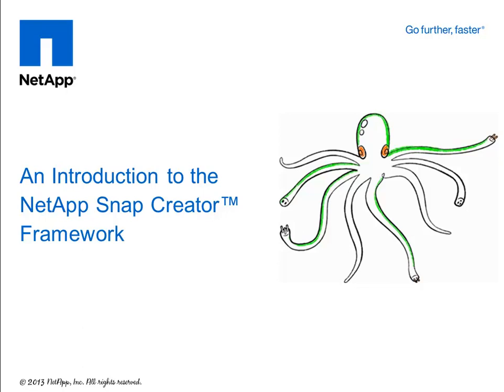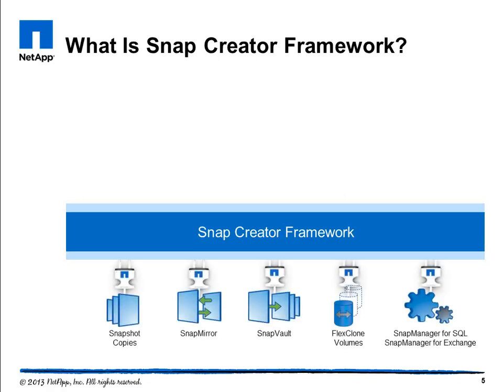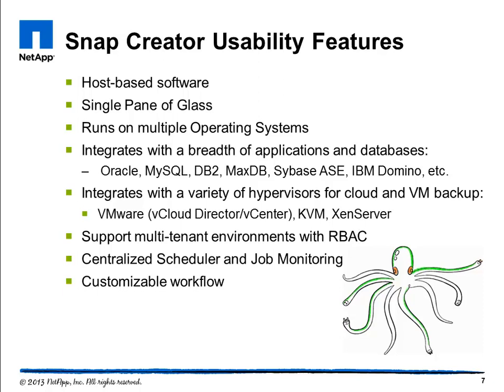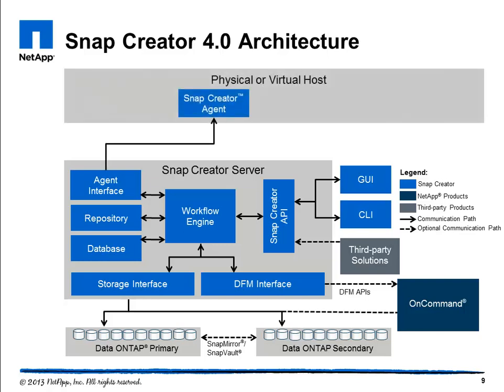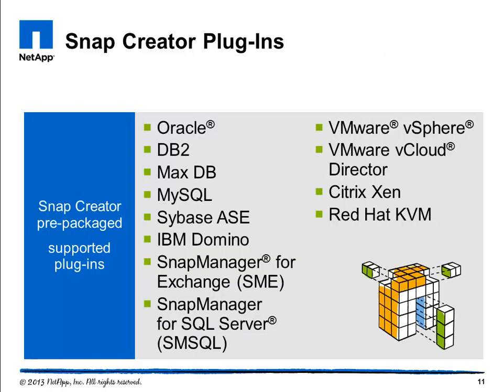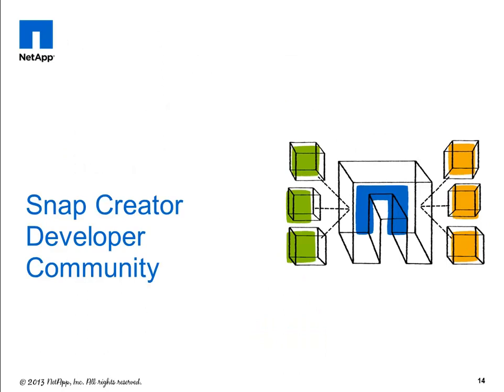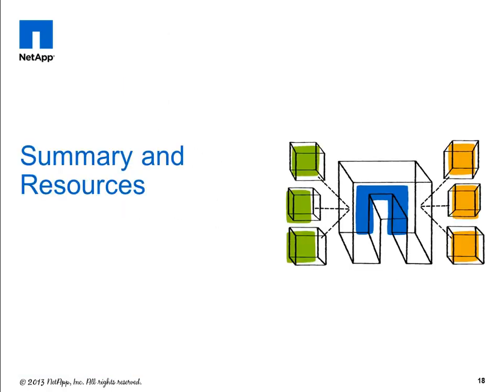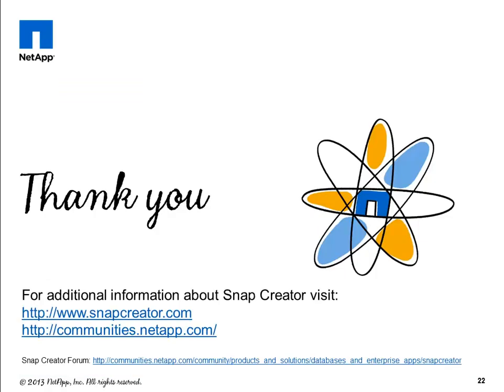Introduction to Snap Creator 4.0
This video is a basic introduction to NetApp Snap Creator Framework 4.0.

This video covers:
Snap Creator Framework Overview
Snap Creator Framework - Under the Hood (architecture)
Snap Creator Developer Community
Snap Creator Summary and Resources